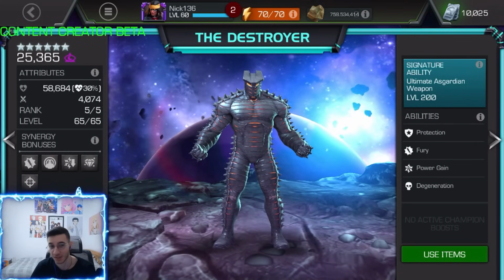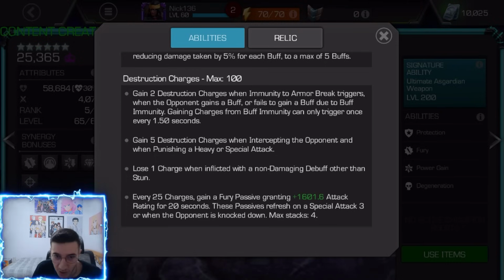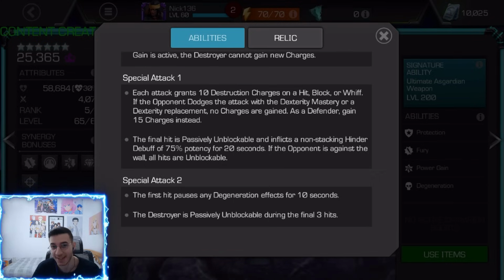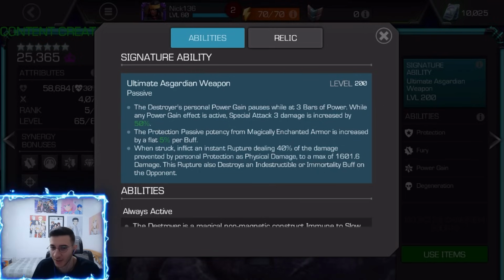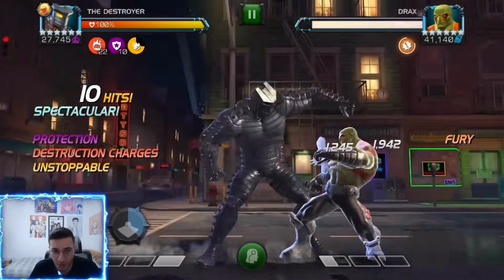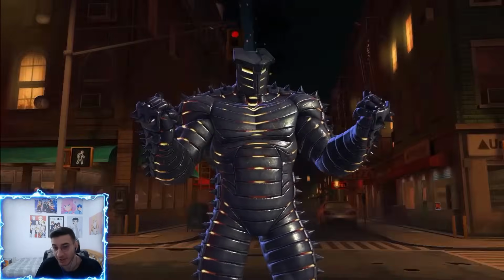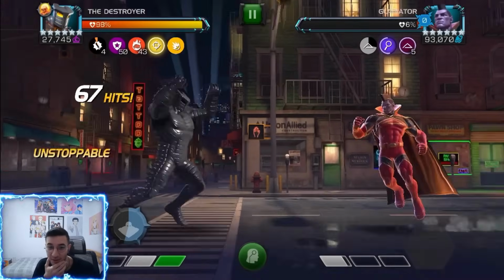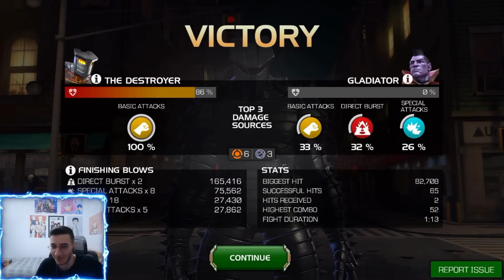Rank 5 "The Destroyer" Gameplay! All Abilities Explained And Best Rotations! MCOC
The Destroyer Is great! What do you guys think?